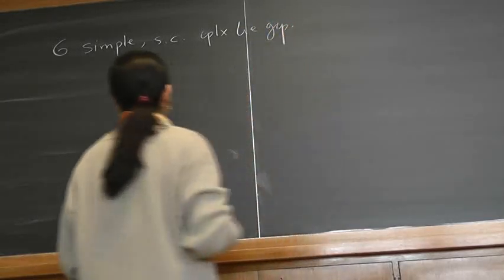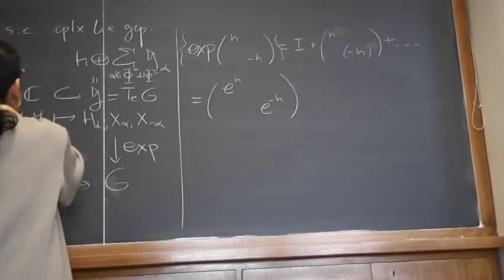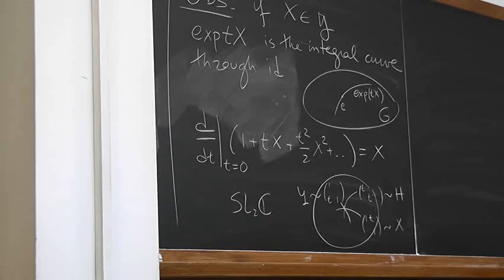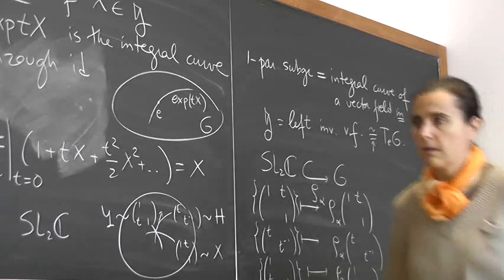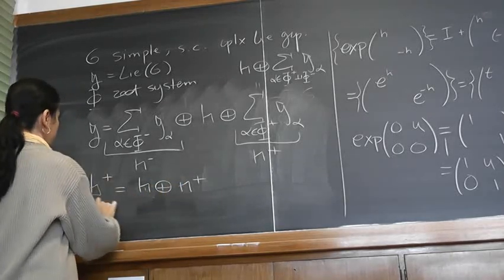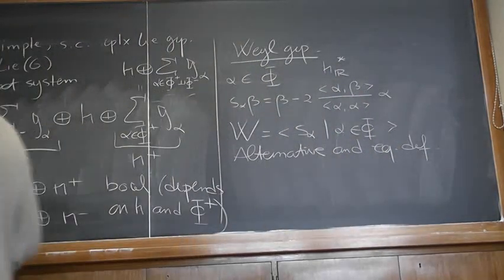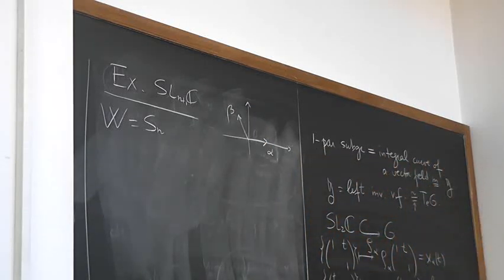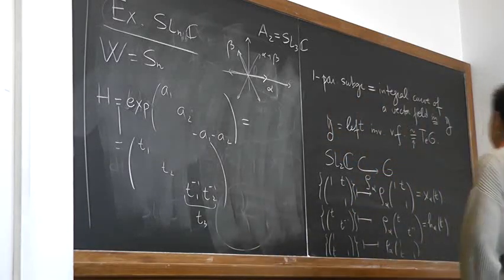"Cluster Algebras" 2012/11/15 part 1of 4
Seminari di Algebra a.a. 2012/2013 speaker Rita Fioresi